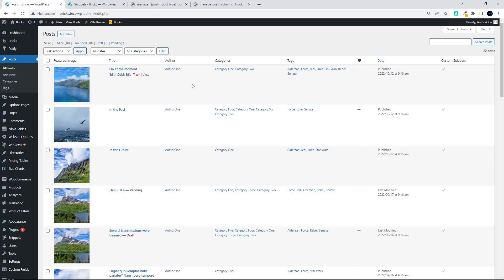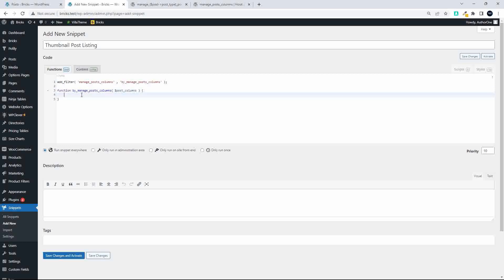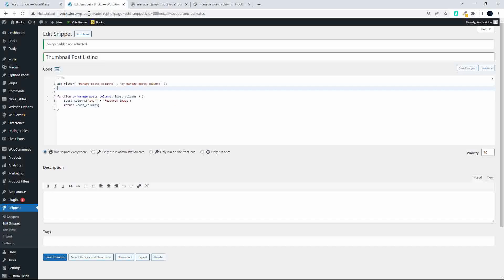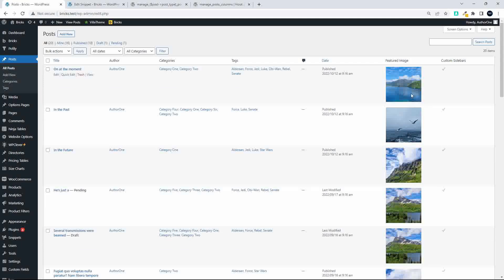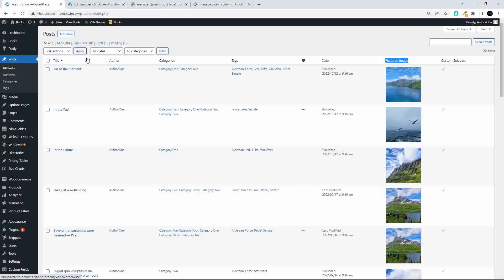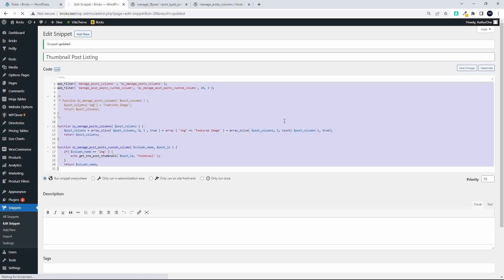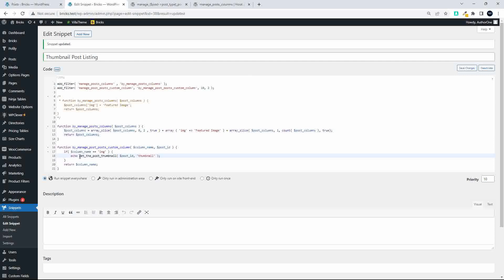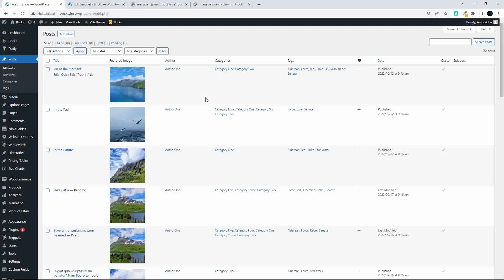How to add the post thumbnail to the posts admin listing in WordPress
How to add and position the column showing the post thumbnail.

Code included in the first comment.